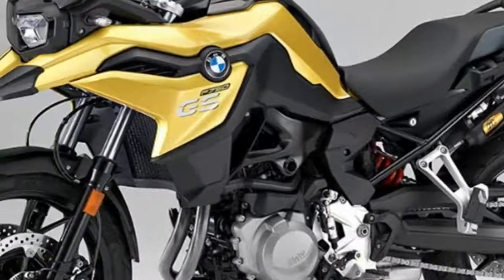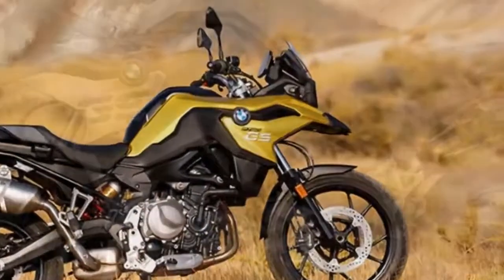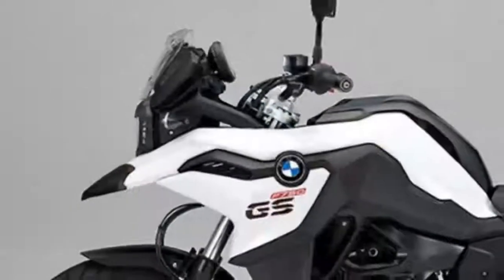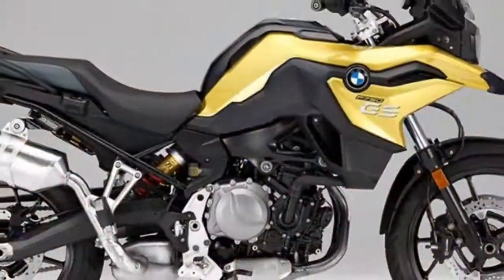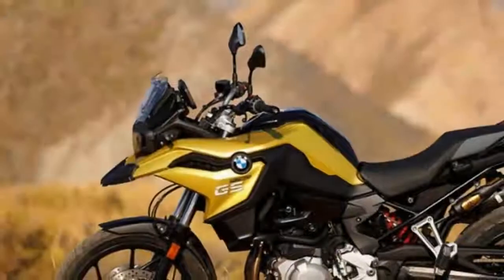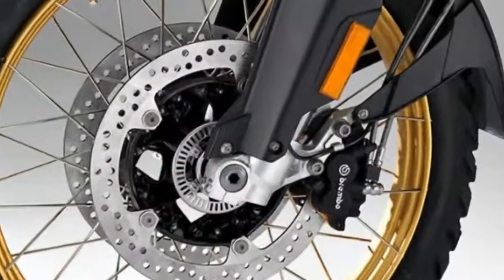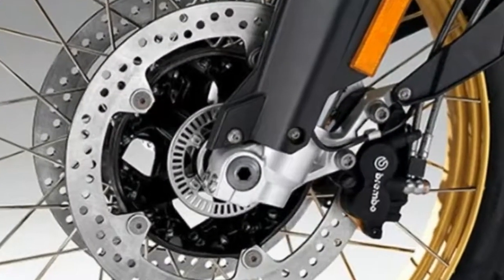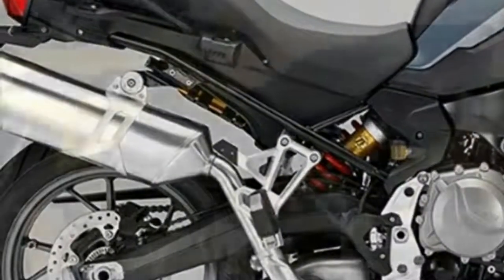New BMW F850GS & F750GS "more than just a facelift'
F850GS facts
853cc parallel twin
93.8bhp @ 8250rpm
860mm seat height
229kg (wet)